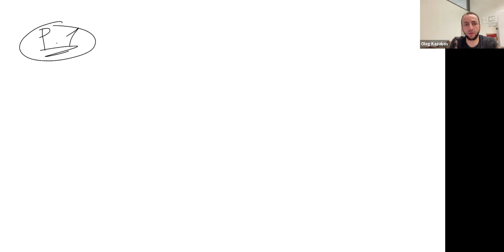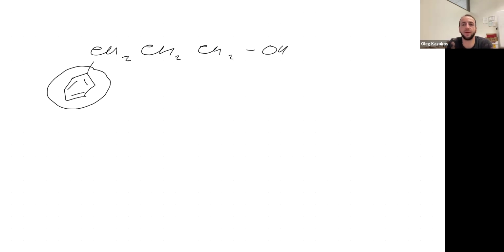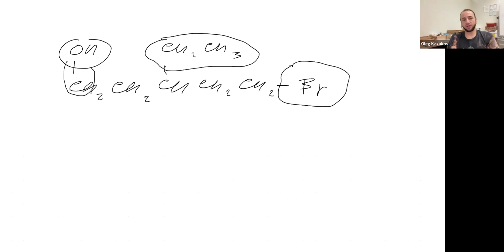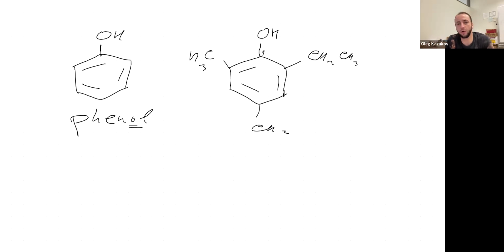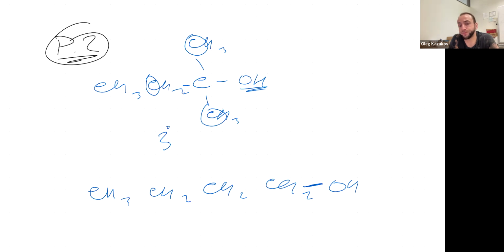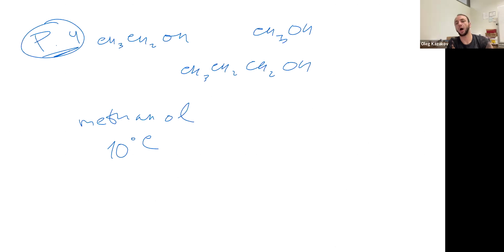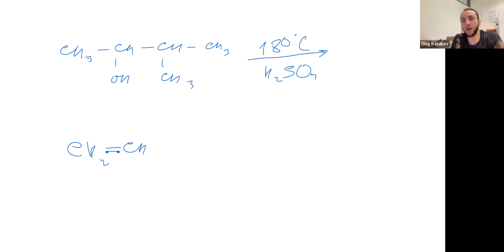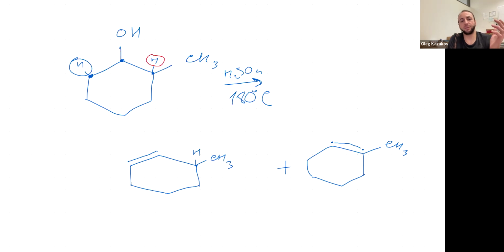Introduction to Organic Chemistry - Session 5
Alcohols nomenclature, classification of alcohols, dehydration of alcohols.